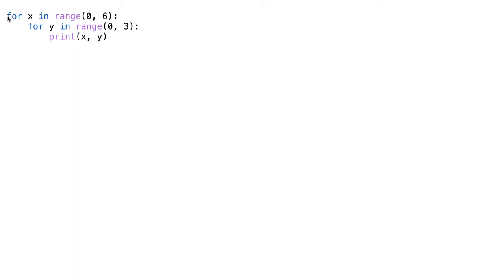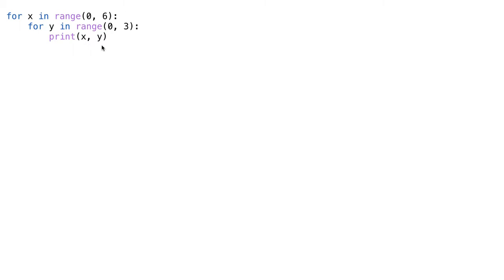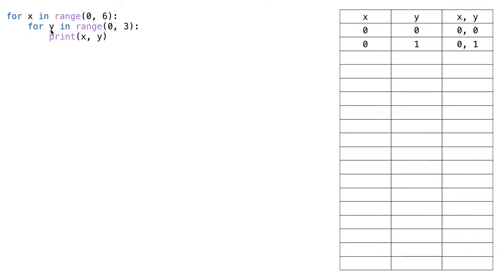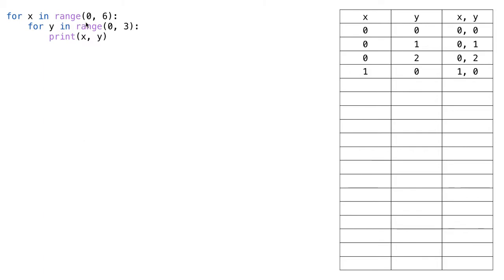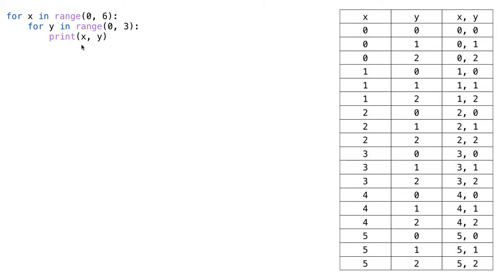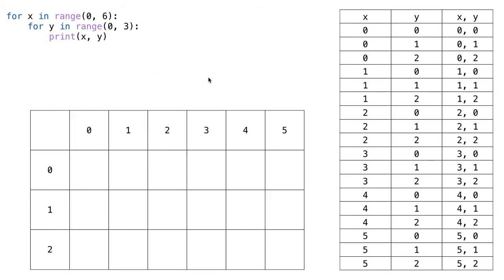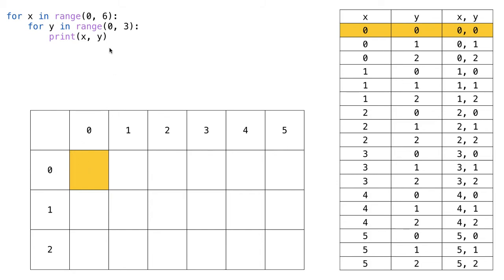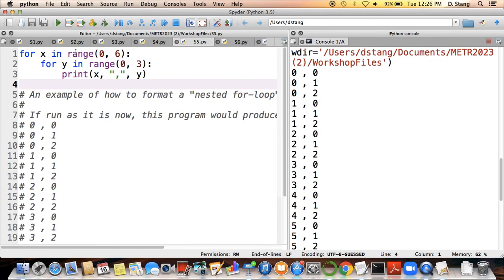METR2021 - Lab 3 - Segment 5: Nested For-Loops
Putting a loop within a loop, a concept that is quite useful for scanning through the entries of a two-dimensional list or array.